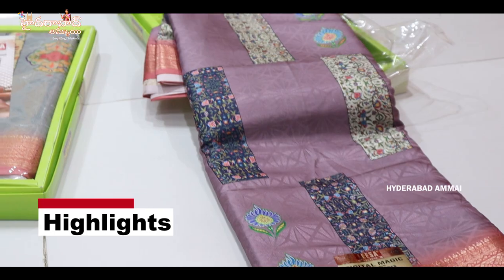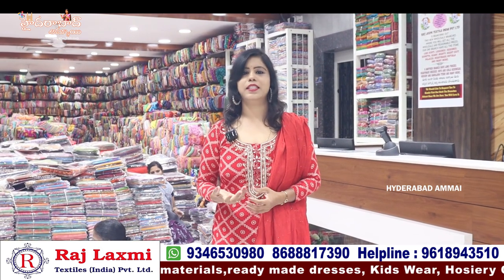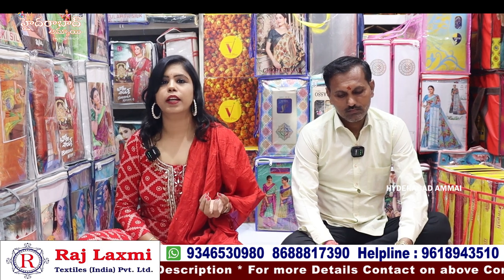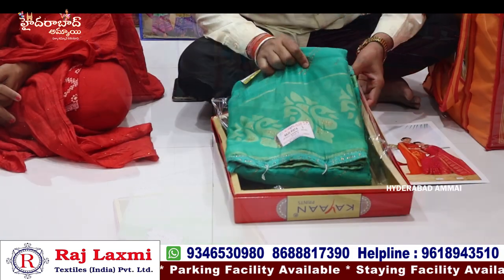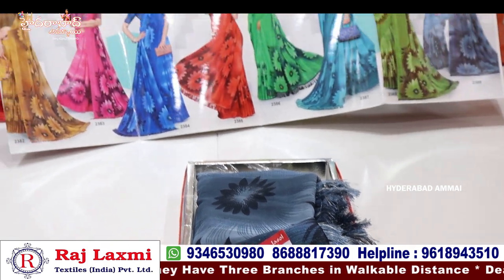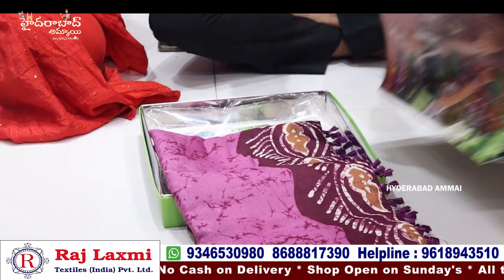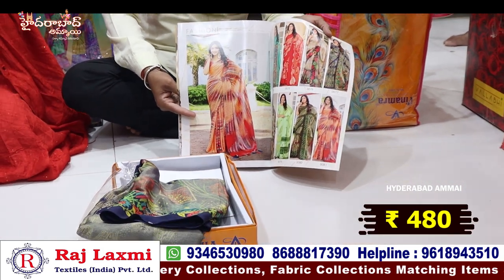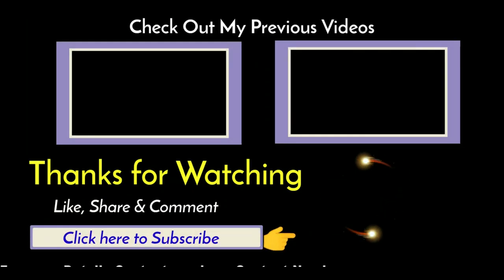Exclusive Catalogue Saree Collections || Hyderabad Madina Biggest wholesale shop ||Rajlaxmi textiles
Hi Everyone. Welcome to our Hyderabad Ammai channel. Today I am Exploring Raj Laxmi Textiles Pvt. Ltd Latest Low Range CATALOGUE SAREES Collection . This is One of the Biggest Wholesale Shop at Madina.We should Purchase Set wise. Retail purchases not available.Transport facility available for Rs.10,000 Purchases. Here All Kinds of Women's Wear Collections Available like Sarees, Kurtis, Leggings, Dupattas,Dress Materials, Party Wear Dresses ,Kid's Wear, Nighties & Fabric Collections.

Address:
21-1-471 & 471/1,Rajlaxmi Textiles House, High court Gate no -5, Opp. Lane Second Left, Rikab Gunj, Near Madina Circle, Hyd-2, T.S

         Your's
  Hyderabad Ammai😍
  Keep smiling🤔😃